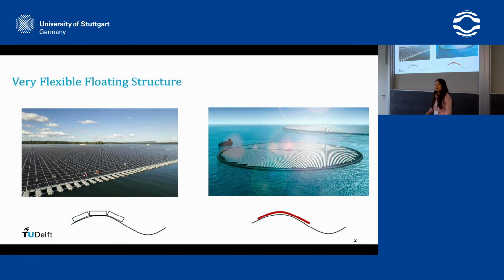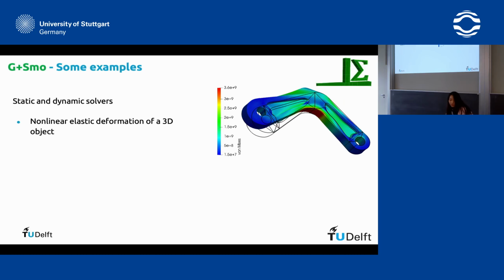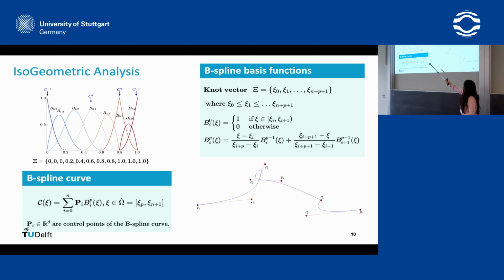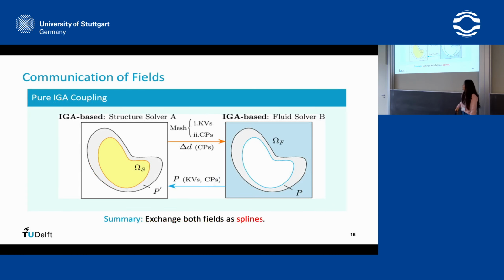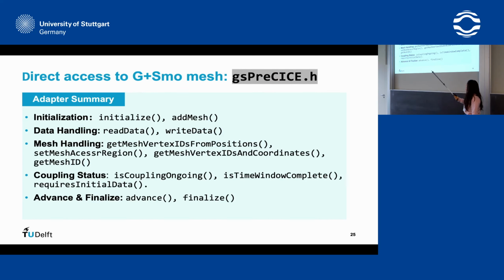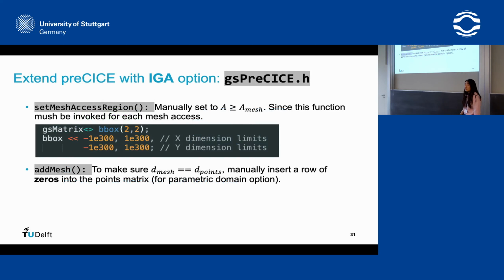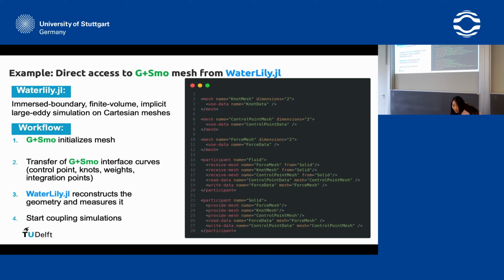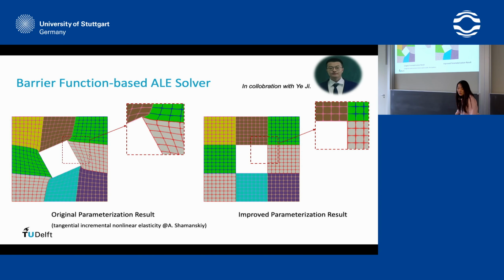Isogeometric analysis suitable coupling methods for fluid-structure interactions with G+Smo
Talk at the 5th preCICE Workshop, September 24-27, 2024, organized by the University of Stuttgart and hosted by SimTech.

Abstract:

Accurate simulation of fluid-structure interactions (FSI) remains a difficult task in computational mechanics, especially when dealing with complicated geometries and dynamic coupling between fluid and solid domains. This paper introduces novel benchmarks in the field of FSI that take advantage of isogeometric analysis (IGA) and the adaptibility of the preCICE coupling library. We offer a framework that combines the IGA-based solid mechanics library G+Smo, the computational fluid dynamics capabilities of openFOAM, and the Julia-based WaterLily.jl fluid solver, aimed at advancing hydrodynamic simulations. Central to our approach is the utilization of spline-based communication for IGA-based fluid-structure interaction simulations. We employ spline-based communication instead of quadrature points to minimize the amount of information exchanged. A comparison of accuracy and efficiency between spline-based communication and quadrature point-based communication will be presented. Several benchmarks will be discussed, ranging from the replication of established preCICE cases to direct comparisons with other solid mechanics libraries, to demonstrate the effectiveness of spline-based communication. Through these benchmarks, we conclude that spline-based communication is more efficient than quadrature point-based communication and yields the same level of accuracy.